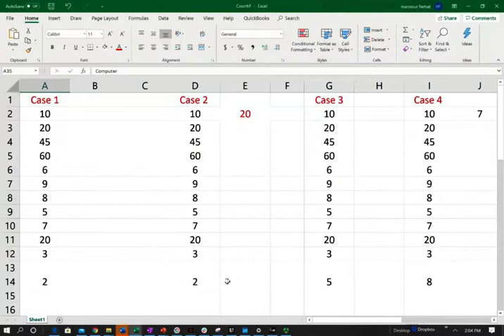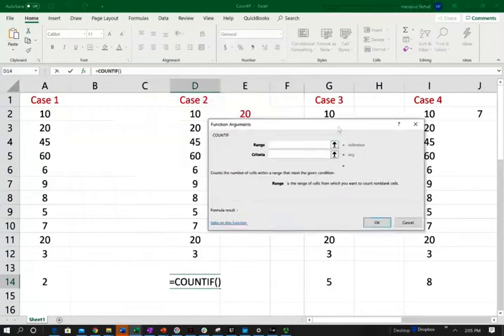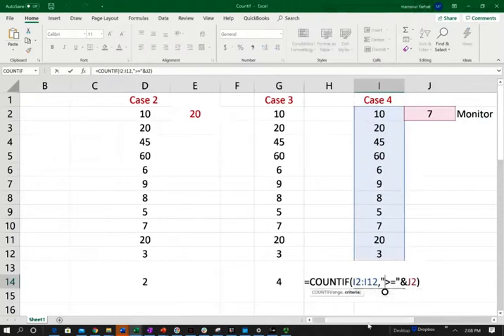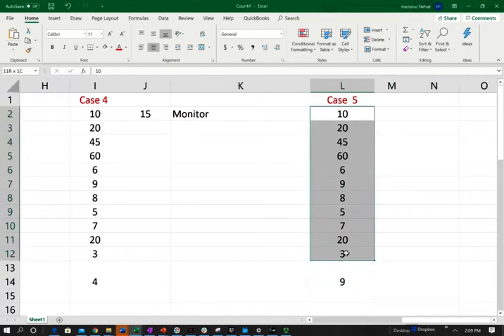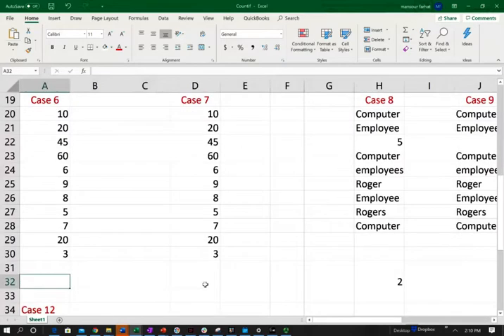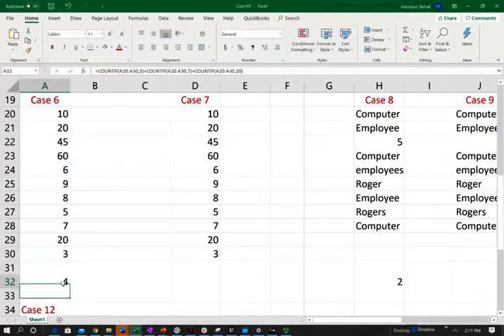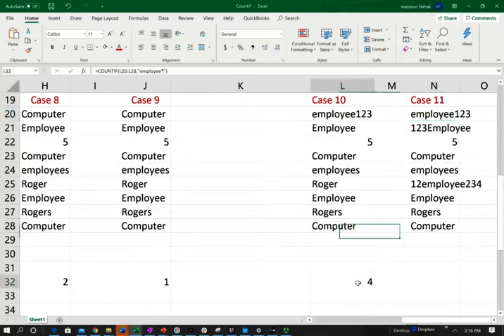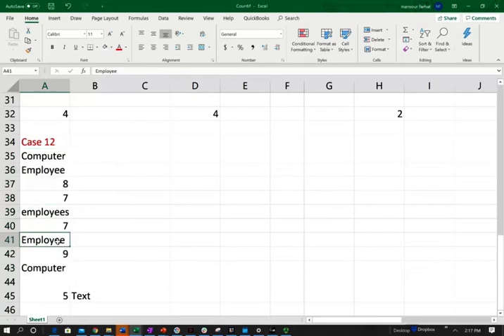How to use the COUNTIF function in Excel | Data Analytics Course in Accounting | Excel Tutorial